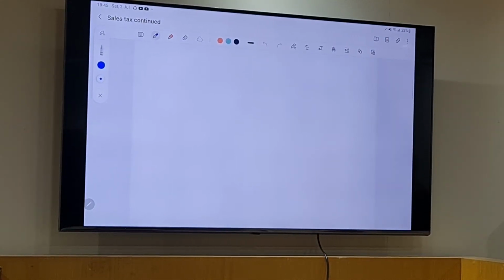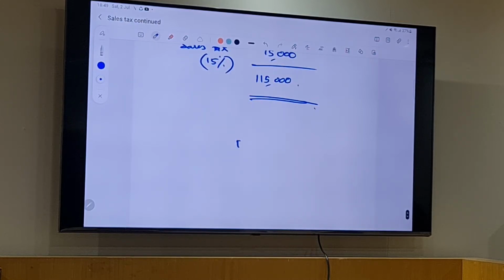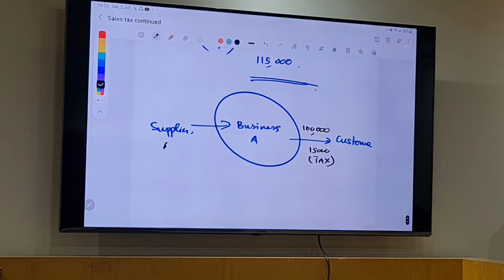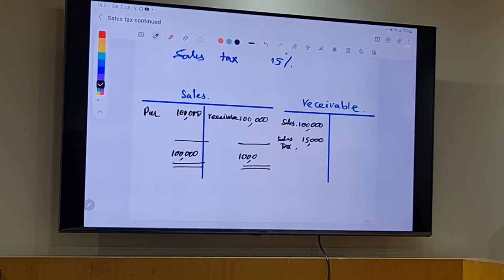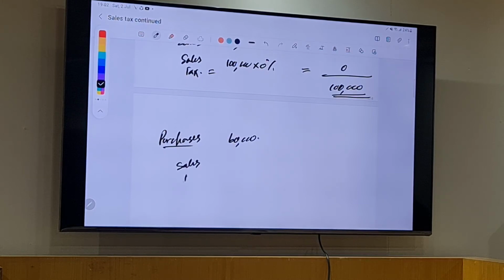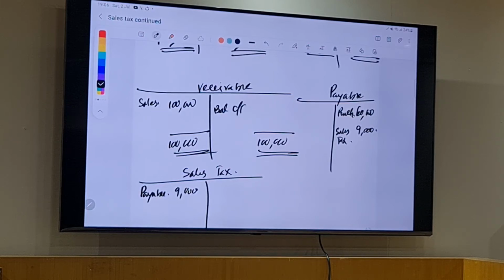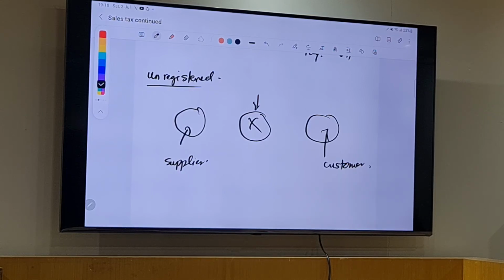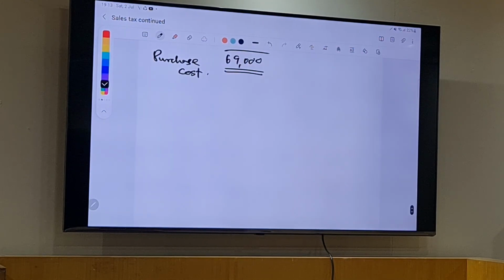Sales Tax Continued V1 02 July 2022